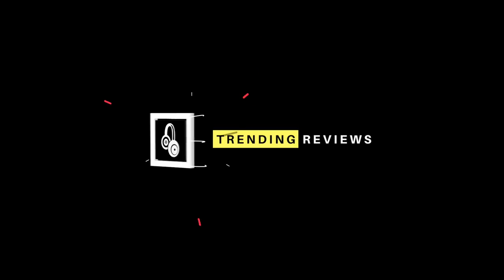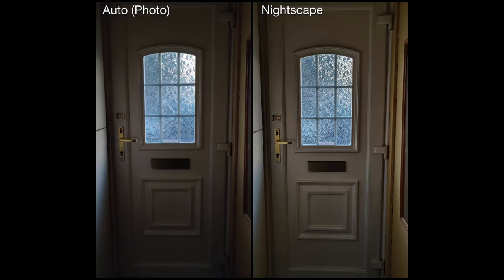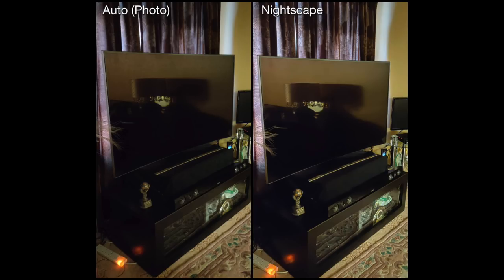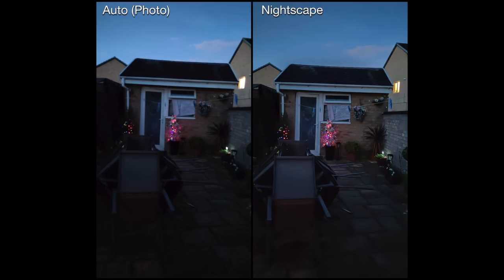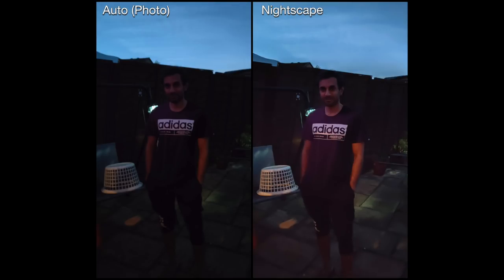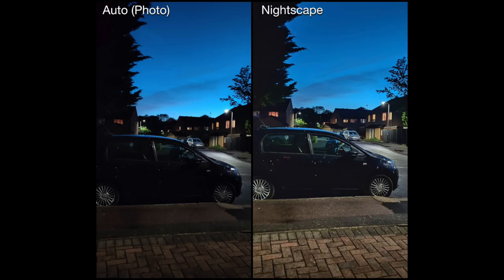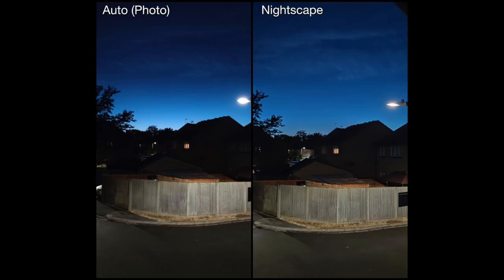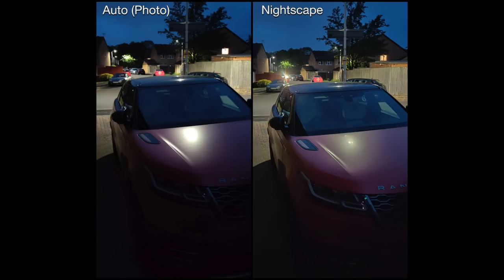OnePlus 7 Pro Nightscape Photos - Before & After (Disappointing)!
I've taken a few photo's using the normal photo option with HDR+ on, and the same photo using Nightscape, in a various set of low lighting conditions, to test if Nightscape is actually as good as they make it out to be. Here are the results!